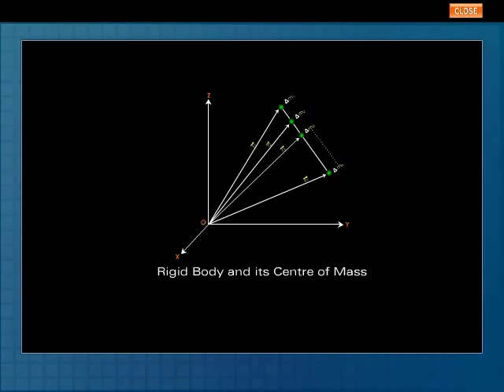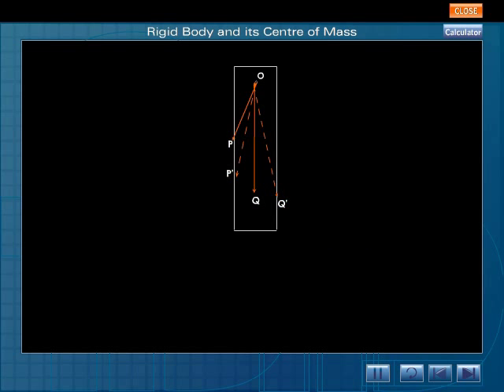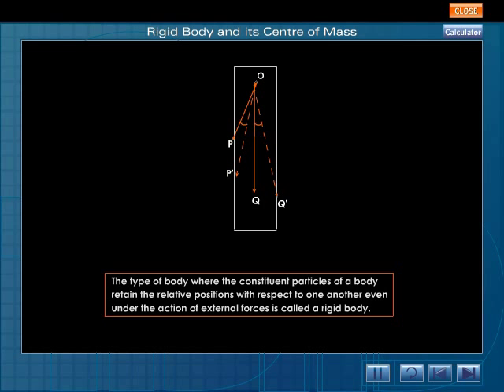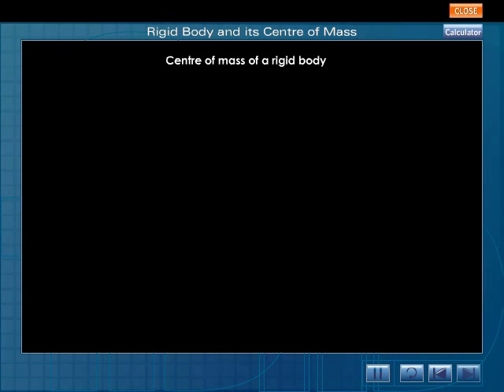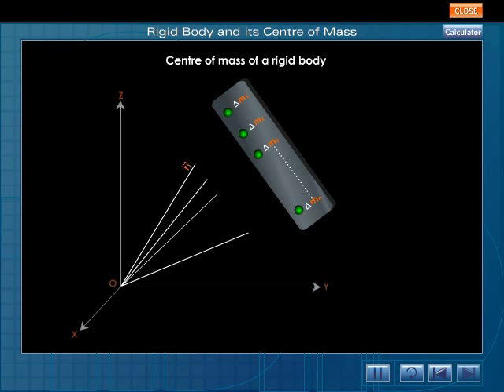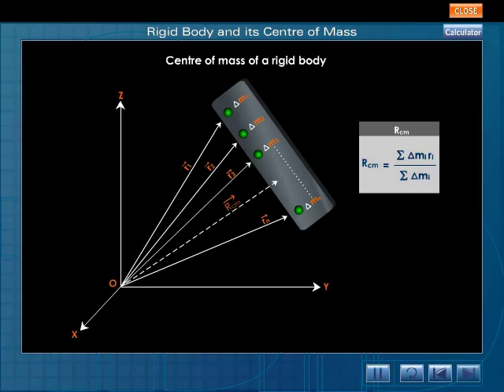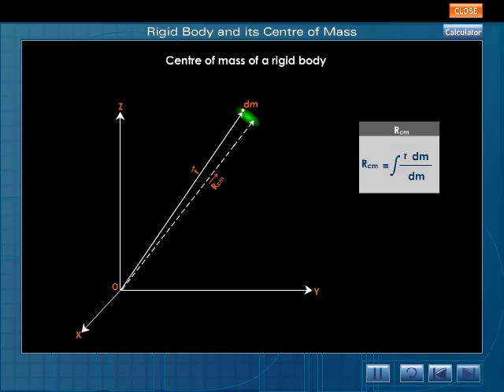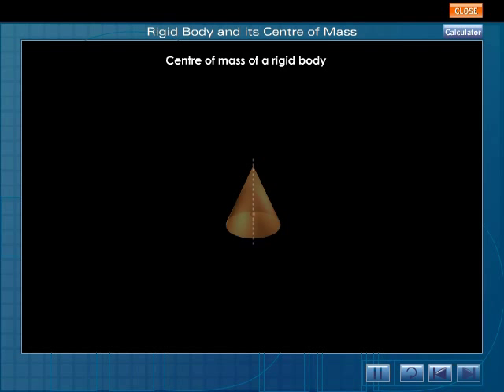Rigid body and its centre of mass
This video is an activity, which explains in detail about the rigid body and its centre of mass.
A rigid body can be defined as a body in which the distance between two points will remain the same.